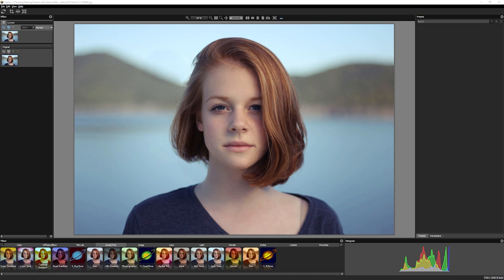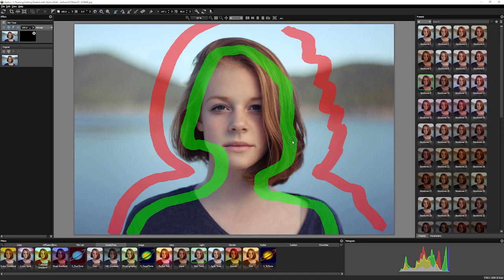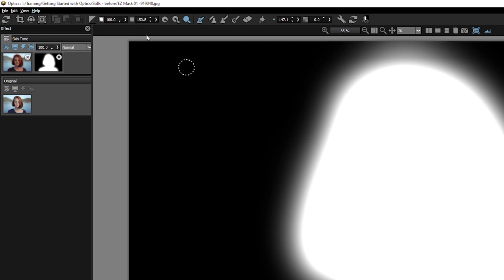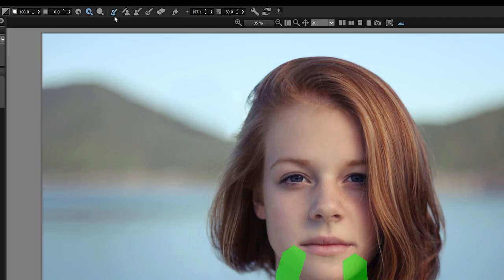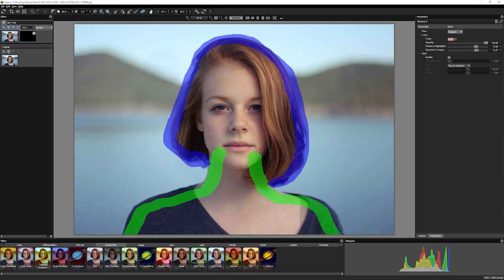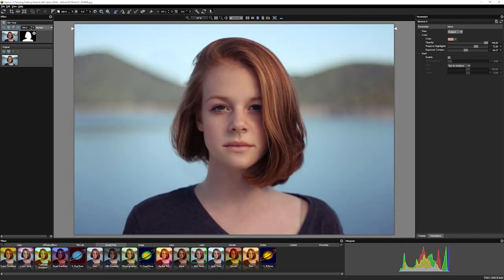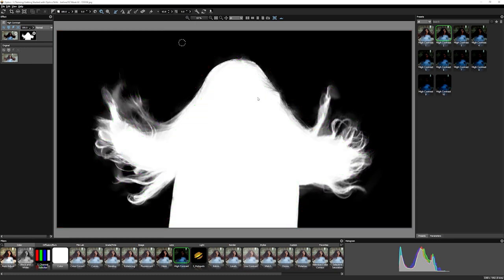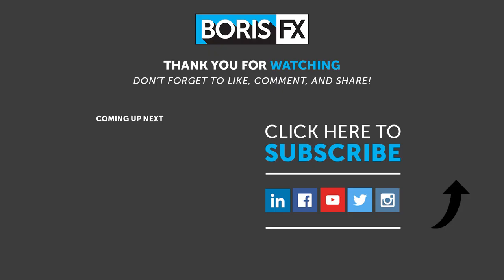How to Create EZ Masks in Photoshop with Boris FX Optics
Ben Brownlee takes you through the process of creating complex-looking masks with ease using Boris FX Optics in Photoshop.  Learn different methods to suit your image, including retaining complex and fine details like hair.  Use these to combine multiple filters together, to improve your image and create stunning effects.

Boris FX Optics is a brand new plugin for Adobe Photoshop and Lightroom.
160 filters and 1000s of presets for color correction, film stocks, lens effects, lighting effects and much more. Features Boris FX Sapphire - Emmy award-winning plugins used on Hollywood films.

Available now as a plug-in for Adobe Photoshop and Lightroom, as well as a standalone application for macOS and Windows.